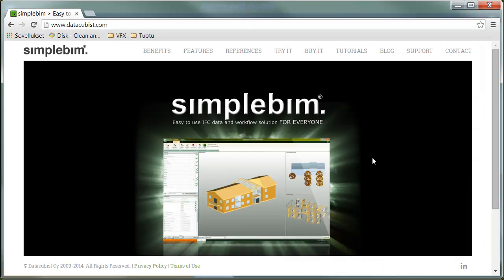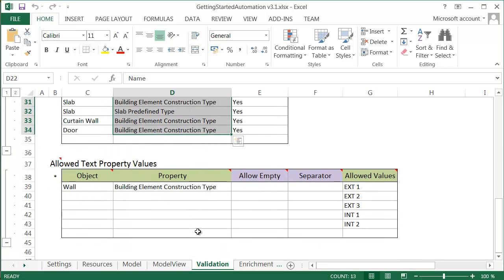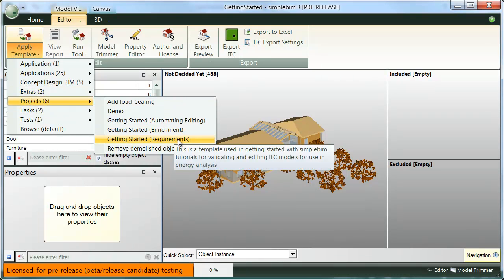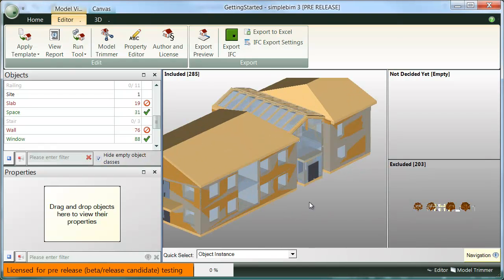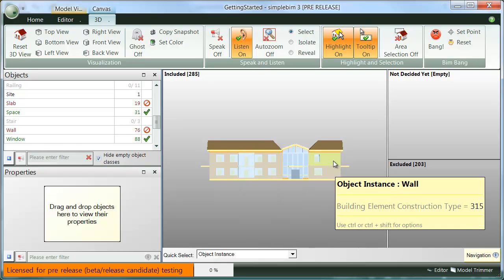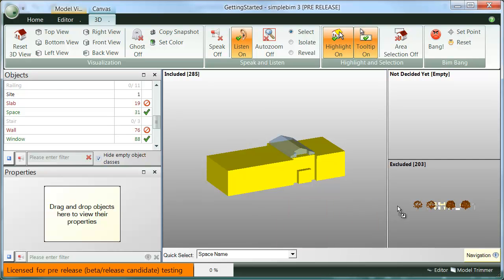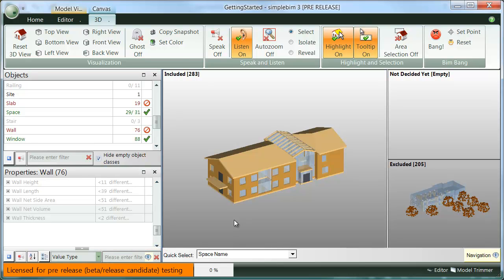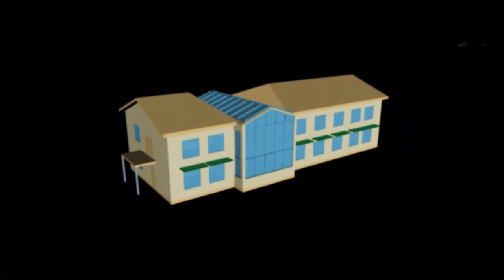Getting Started with simplebim 3.1 (2/5)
2/5 of the getting started with simplebim 3.1 tutorials. Explains how simplebim shows you the data exchange requirements and validates your data against them. You will also learn how to clean your model from extra objects and properties.